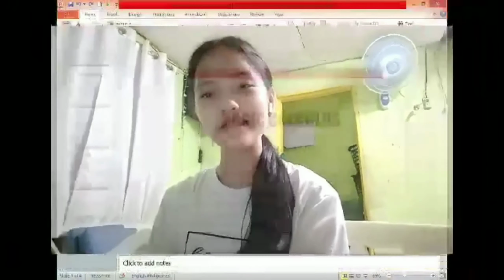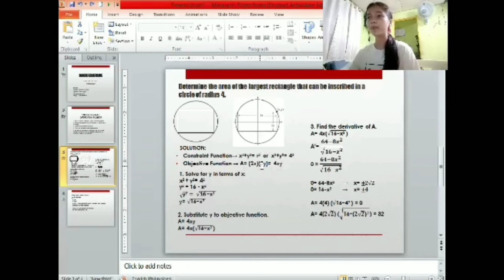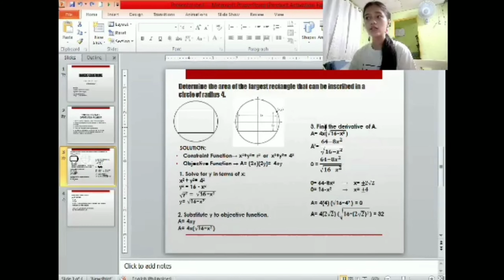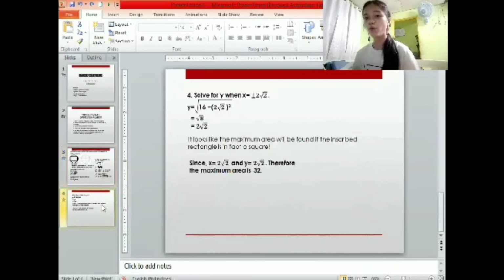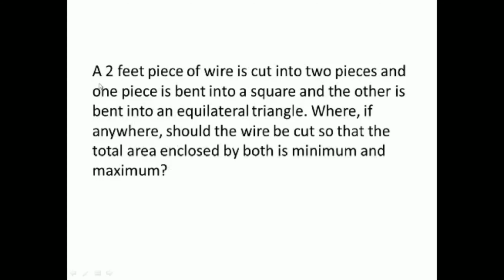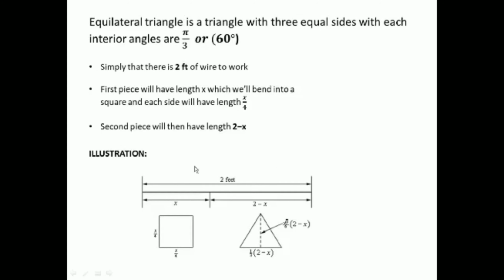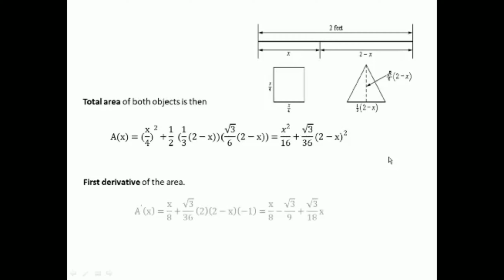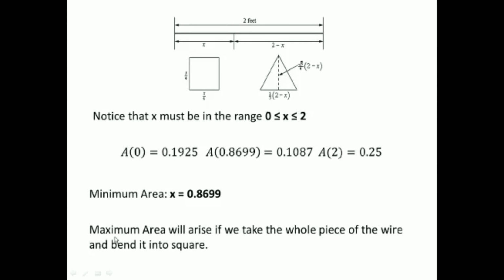MATH 4 PT - Group 8 (Optimization Problems)